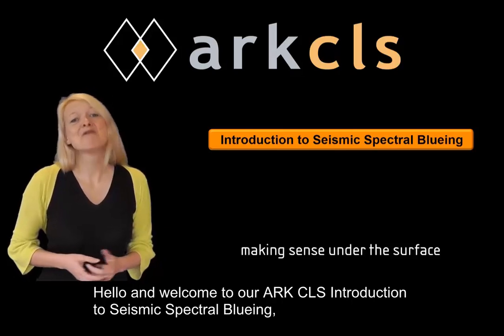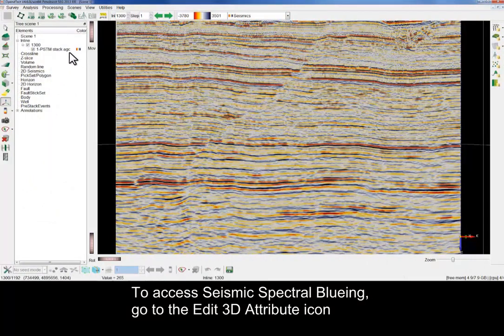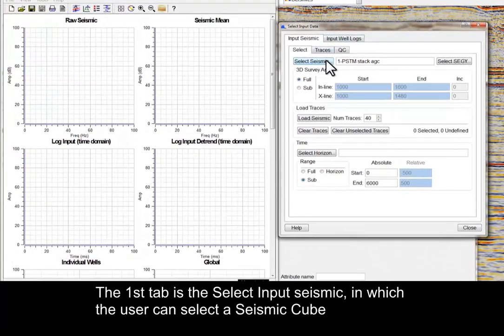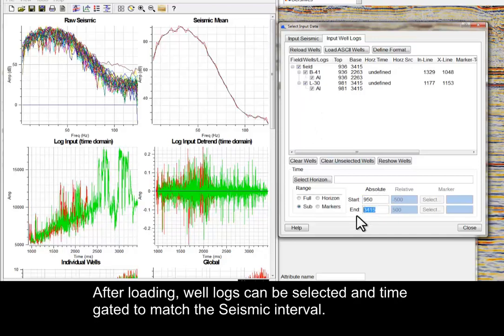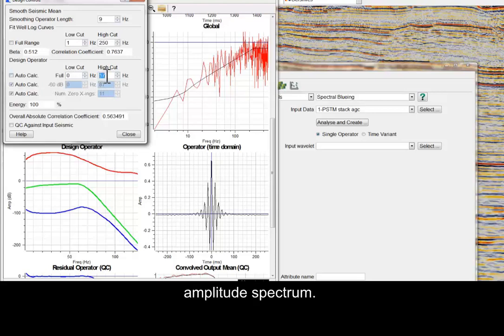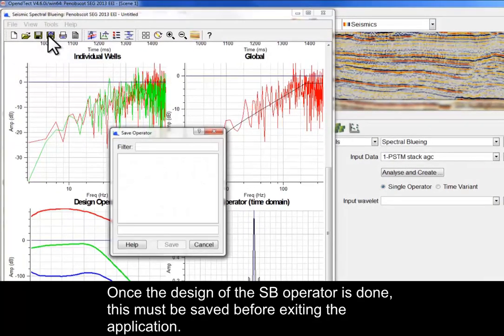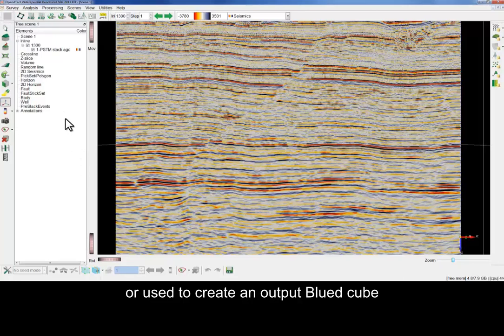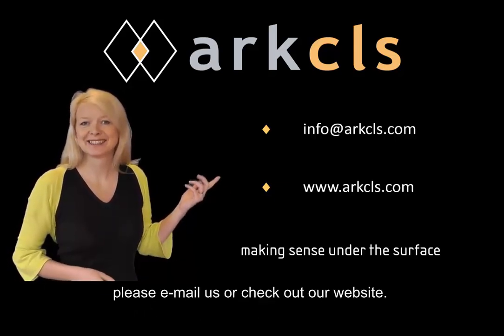Introduction: Seismic Spectral Blueing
Introduction video to Seismic Spectral Blueing (SSB), a plugin for OpendTect by ARK CLS. dGB Earth Sciences are the creators of OpendTect. or contact